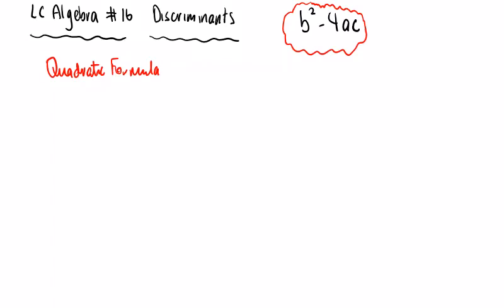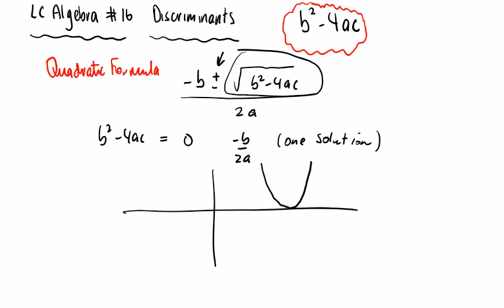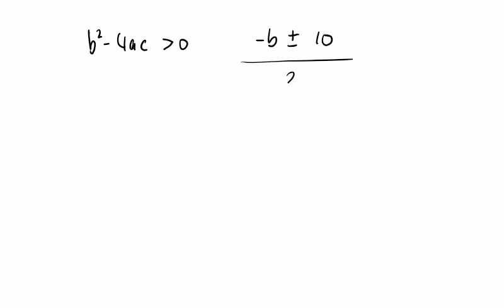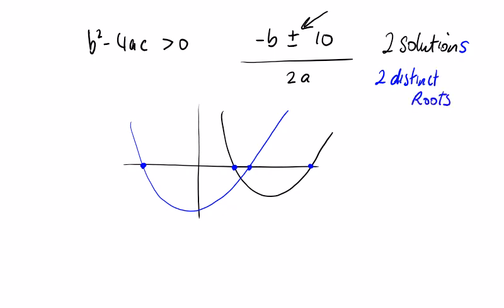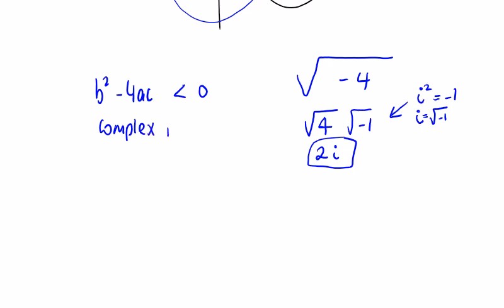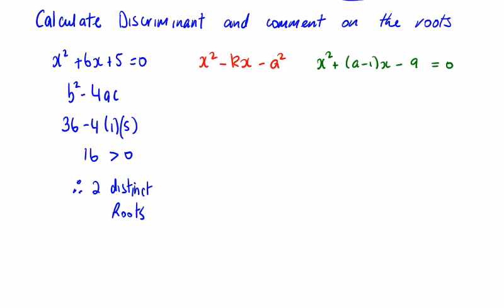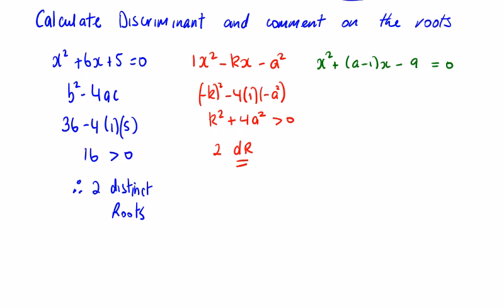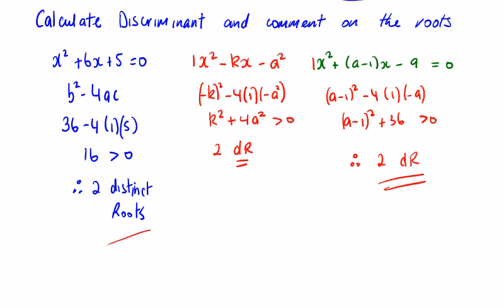LC Algebra #16 Discriminant